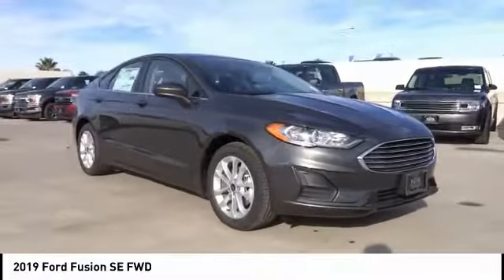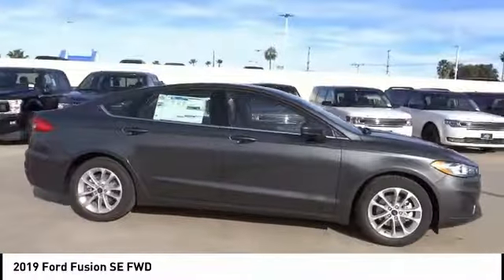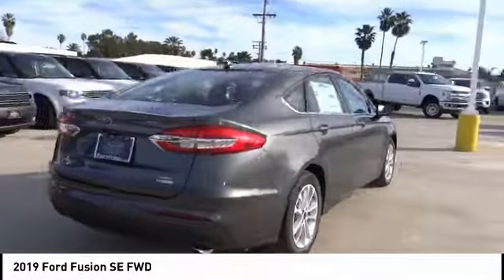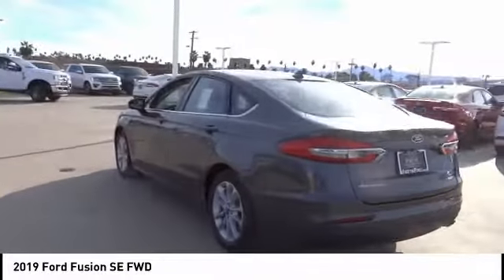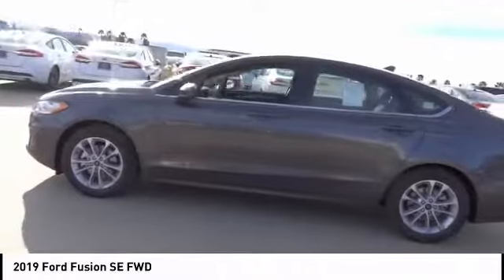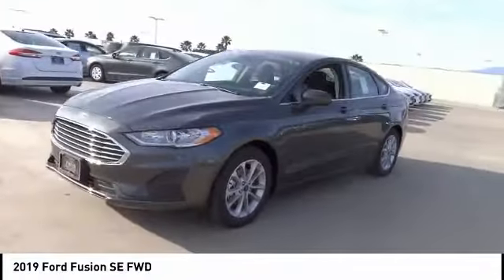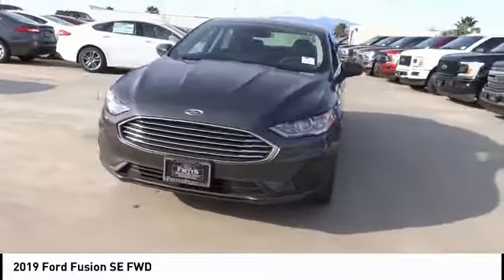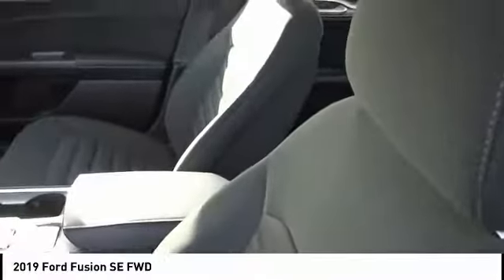2019 Ford Fusion RIVERSIDE,TEMECULA,SAN BERNARDINO,MORENO VALLEY,FONTANA 90544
2019 Ford Fusion SE FWD

Fritts Ford
8000 Auto Drive

FRITTS FORD, PROUDLY SERVING RIVERSIDE, TEMECULA, SAN BERNARDINO, MORENO VALLEY, FONTANA, AND SURROUNDING CALIFORNIA LOCATIONS. THIS MAGNETIC METALLIC 2019 Ford FUSION IS EQUIPPED WITH A ENGINE; 1.5L ECOBOOST, AUTOMATIC TRANSMISSION, AND RECEIVES AN ESTIMATED 23 City/34 Hwy MPG. 2019 Ford FUSION SE FWD Stock #: 90544 | VIN: 3FA6P0HD1KR148874 | 2019 Ford Fusion SE FWD Fritts Ford